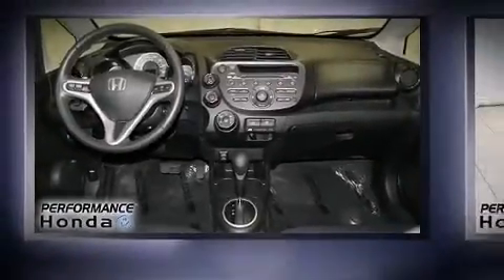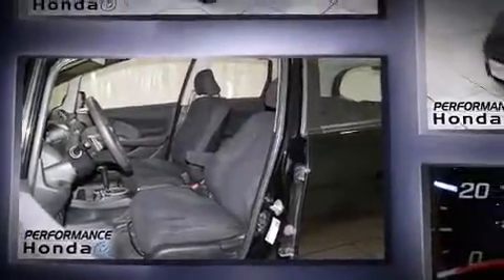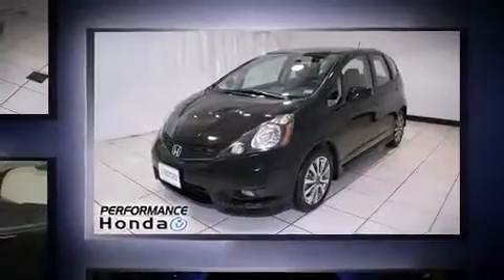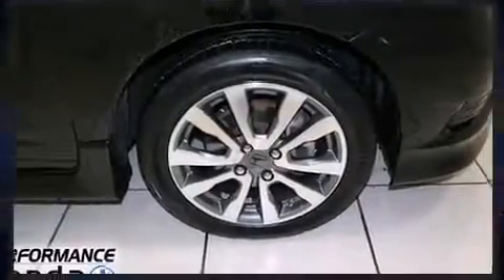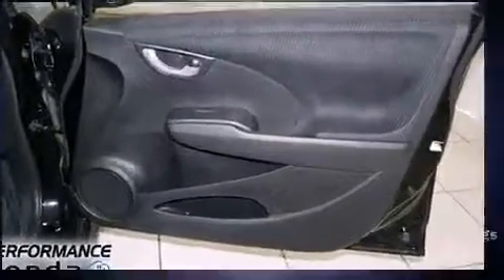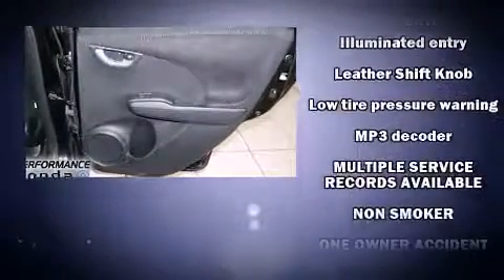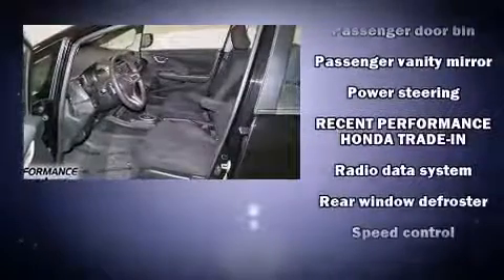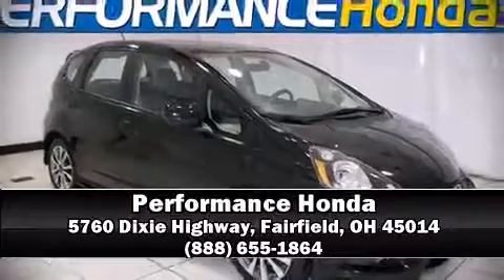2013 Honda Fit Sport in Fairfield, OH 45014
Performance Honda
5760 Dixie Highway

Discerning drivers will appreciate the 2013 Honda Fit. This 4 door, 5 passenger hatchback still has fewer than 30,000 miles! It features a front-wheel-drive platform, an automatic transmission, and an efficient 4 cylinder engine. All of the premium features expected of a Honda are offered, including: a rear window wiper, front bucket seats, front fog lights, power door mirrors, remote keyless entry, cruise control, and 1-touch window functionality. Storage solutions are integrated throughout the interior, demonstrating thoughtful attention to detail. Audio features include a CD player with MP3 capability, steering wheel mounted audio controls, and 6 speakers, enhancing the audio experience throughout the interior. Passenger security is always assured thanks to various safety features, such as: dual front impact airbags, front SIDE impact airbags, traction control, brake assist, anti-whiplash front head restraints, a security system, and ABS brakes. Electronic stability control stands out as a technologically savvy innovation, keeping you better connected to the road. This vehicle has achieved Certified Pre-Owned status, by passing Honda's comprehensive certification process, including an exhaustive 150-point inspection! We have a skilled and knowledgeable sales staff with many years of experience satisfying our customers needs. We'd be happy to answer any questions that you may have. Stop in and take a test drive!